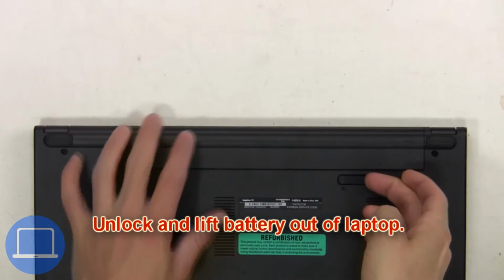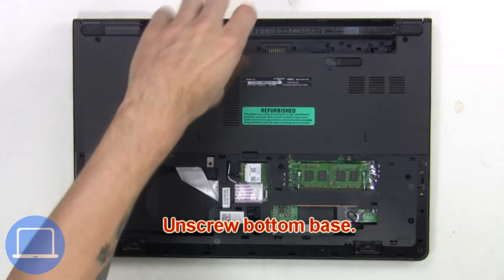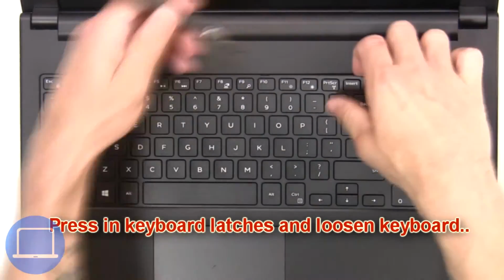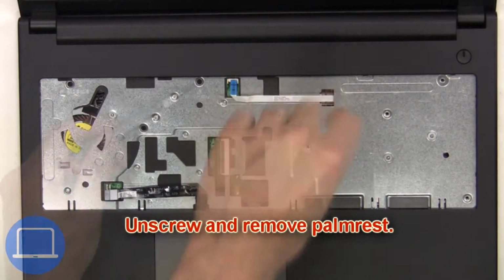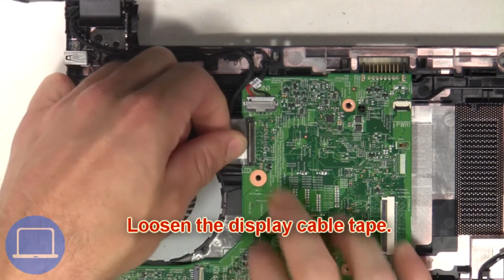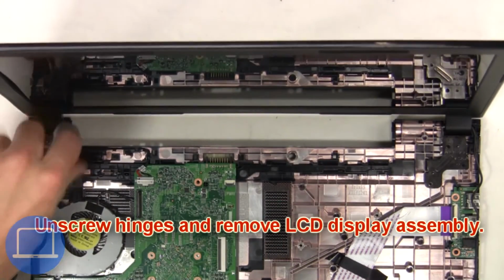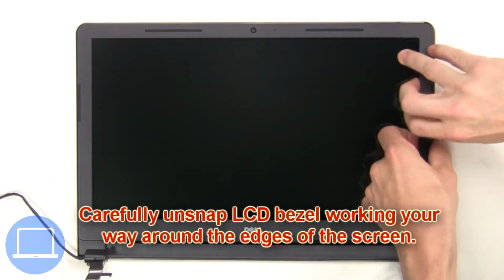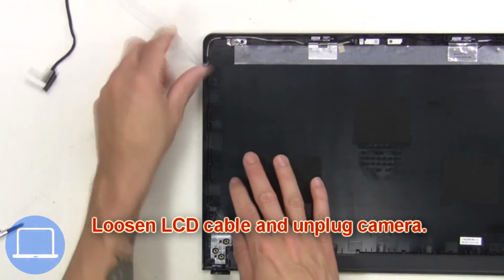Dell Inspiron 3451/3452/3458/3459/3468/Vostro 3561/3565 Display Cable How-To Video Tutorial